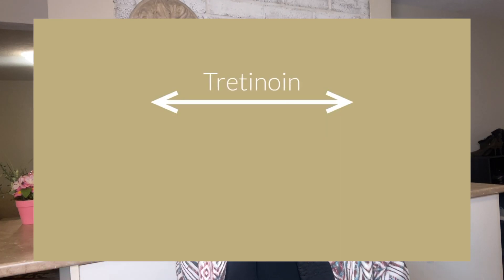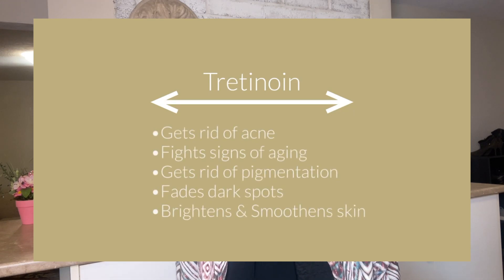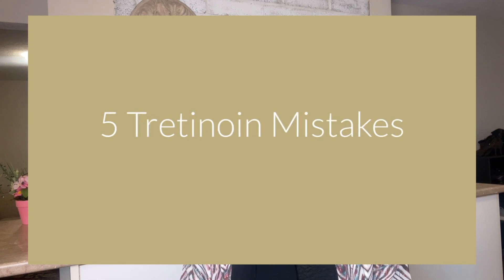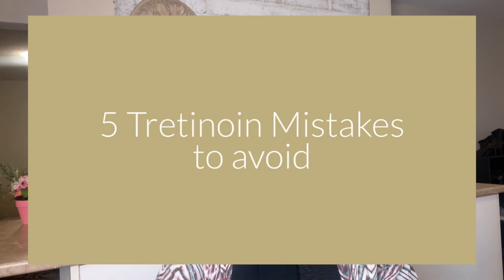HOW TO USE TRETINOIN FOR CLEAR SKIN + MISTAKES TO AVOID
Hey loves, today’s video is about the mistakes to avoid when using tretinoin to prevent damaging your skin. I have also shared the proper way and process for using tretinoin to help you achieve a youthful, even and radiant skin.

Xoxo,
Hauwa.